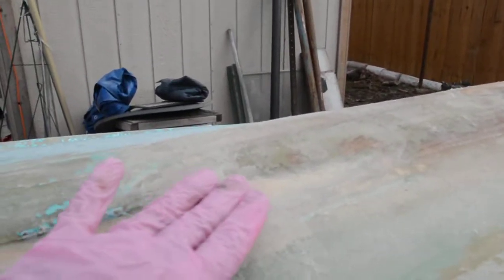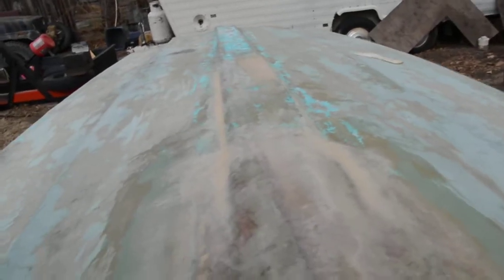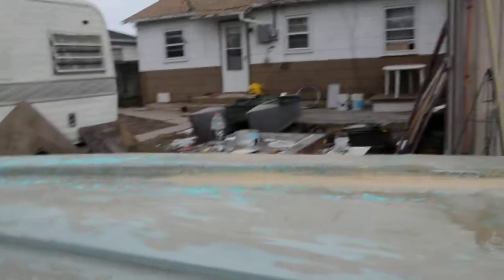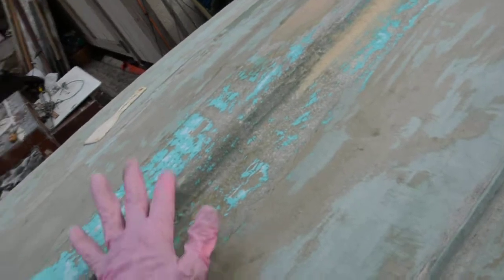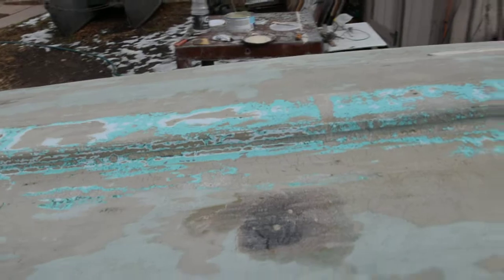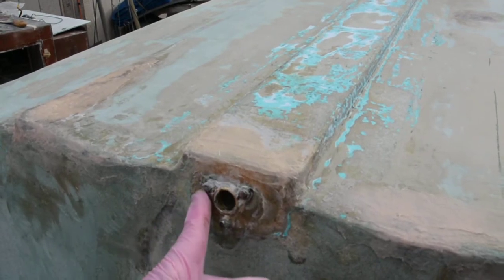Laying Bondo Glass building up thin places & holes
Different type of things i do. Repairing & rebuilding 93 jeep yj, Boat repairs, adding electronics to fiberglassing/ redoing the bottom & floor of my 12ft old sears fiberglass boat, Trailer build among mushroom picking & other subjects